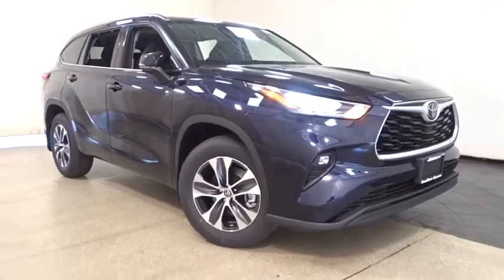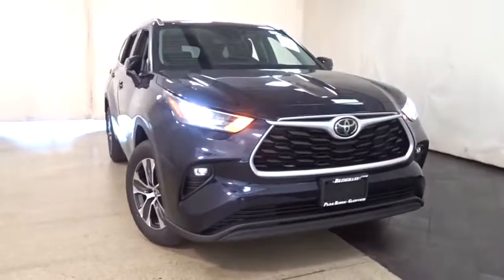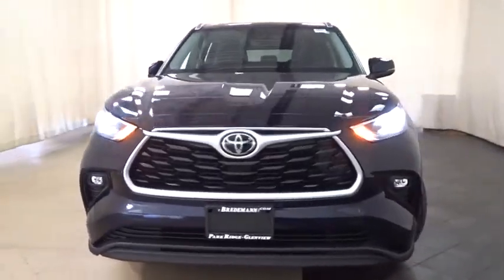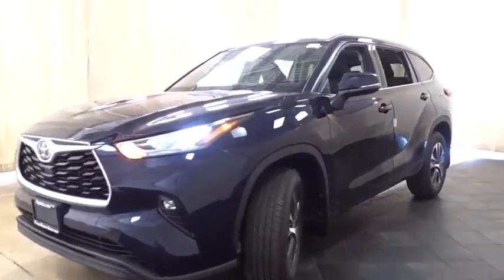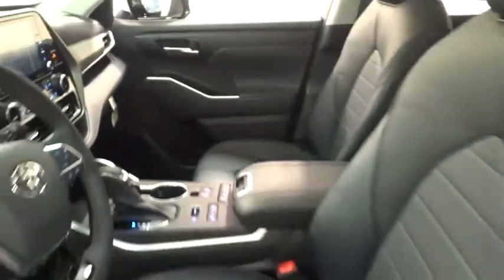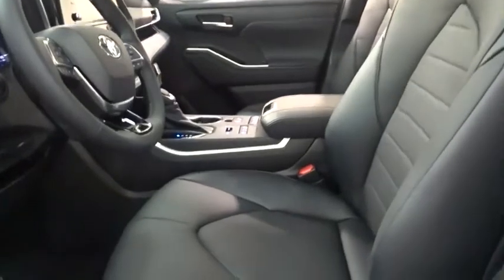2020 Toyota Highlander Des Plaines, Elmhurst, Schaumburg, Chicago, Naperville, IL T55494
Blueprint New 2020 Toyota Highlander available in Des Plaines, Illinois at Bredemann Toyota. Servicing the Elmhurst, Schaumburg, Chicago, Naperville, IL area.

Bredemann Toyota
1301 W Dempster St